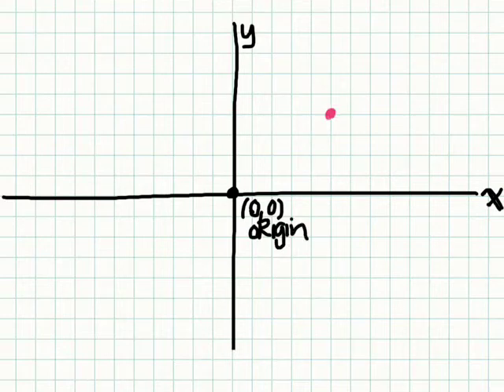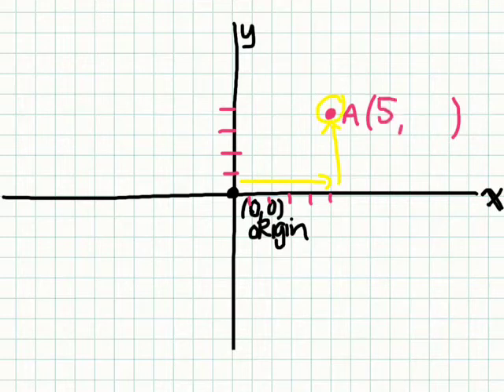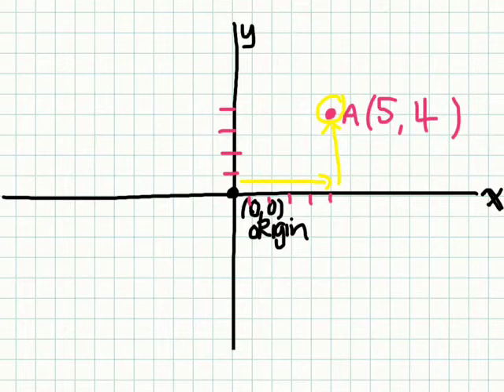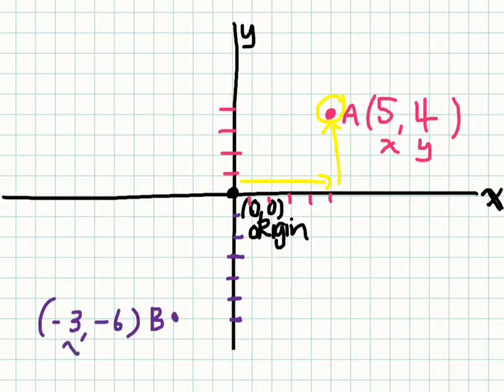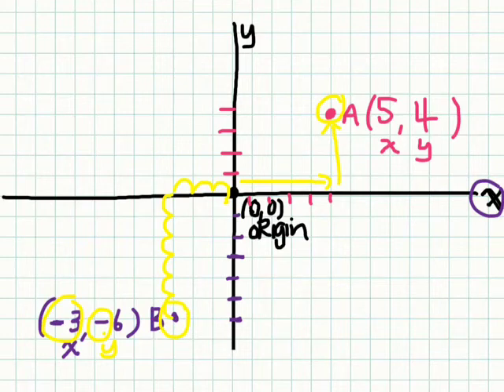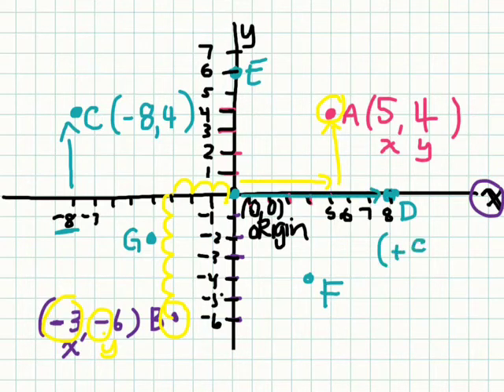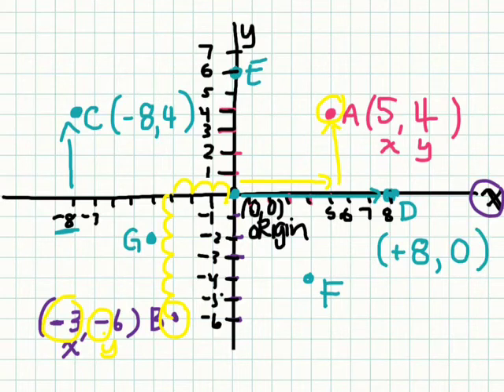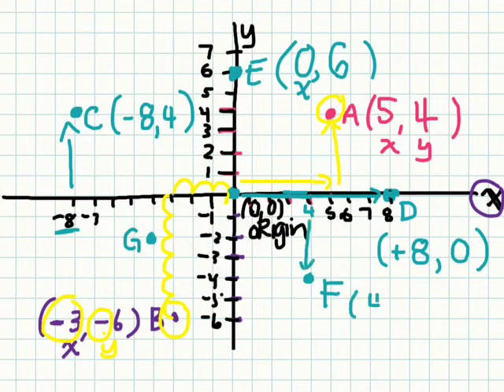Graphing on a Coordinate Grid gr 10 applied 03 06 13